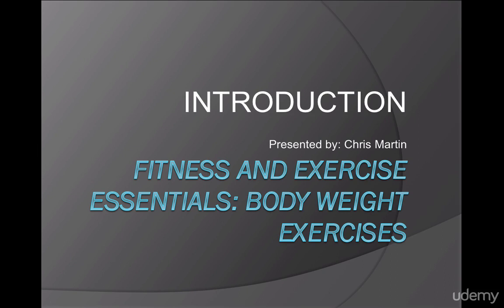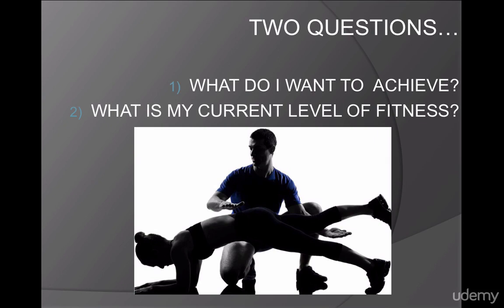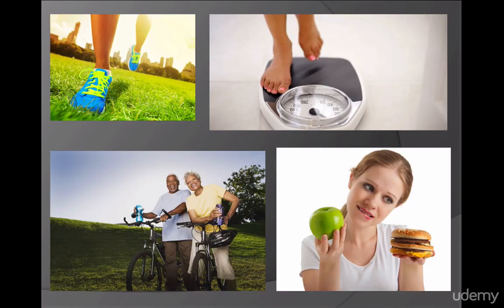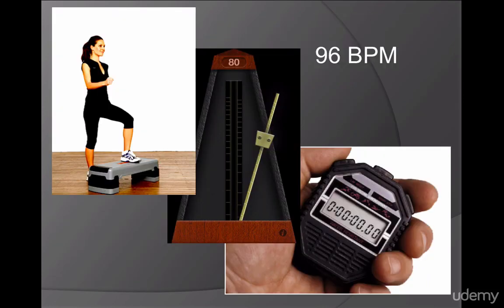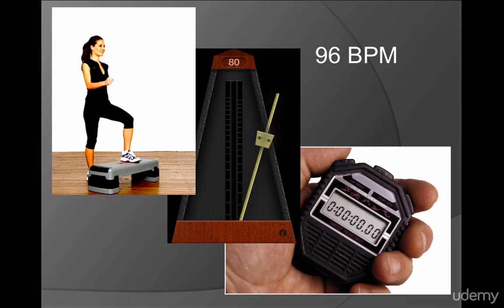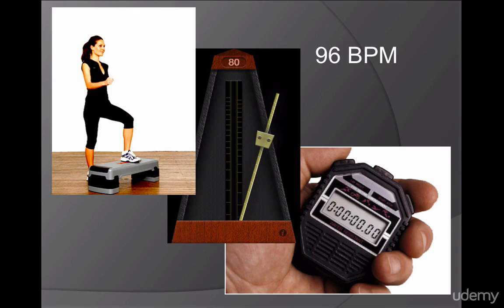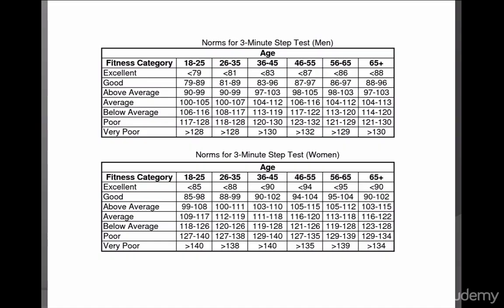Fitness and Exercise Essentials: Body Weight Exercises : Introduction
Fitness and Exercise Essentials: Body Weight Exercises
An easy to follow video based course that guides students through different exercises and basic exercise related info.